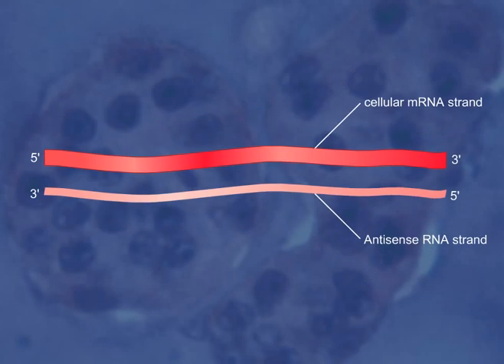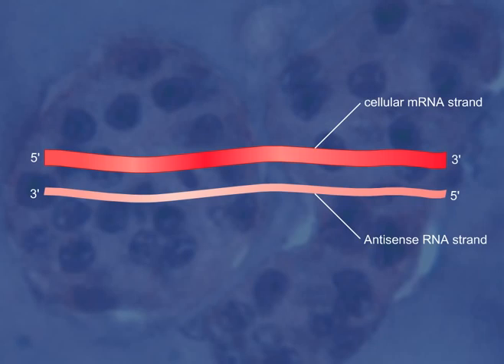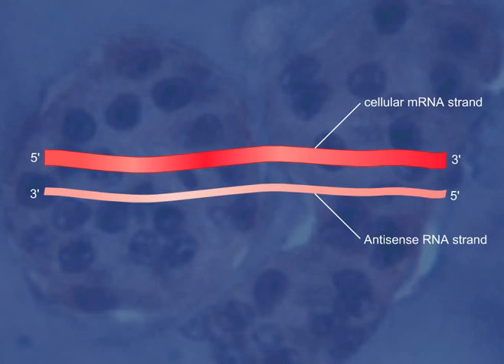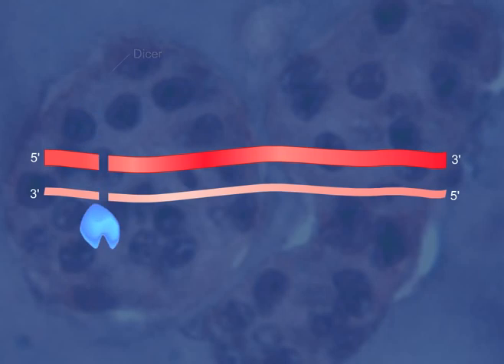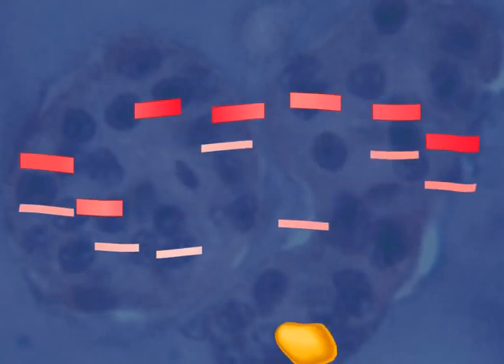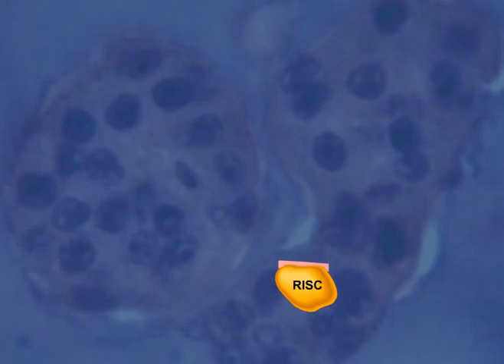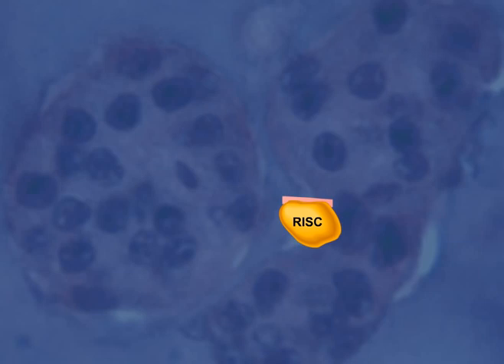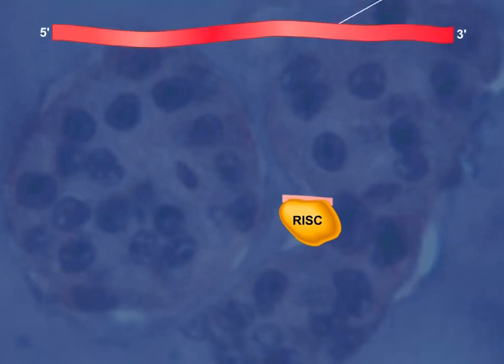RNA Interference [HD Animation]